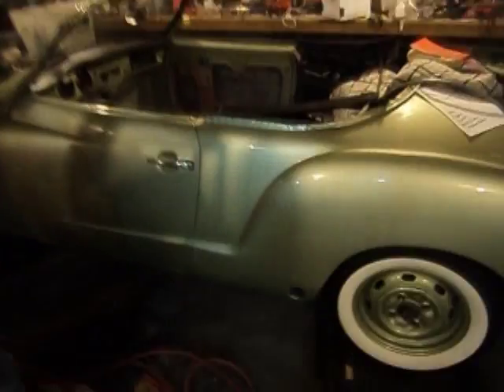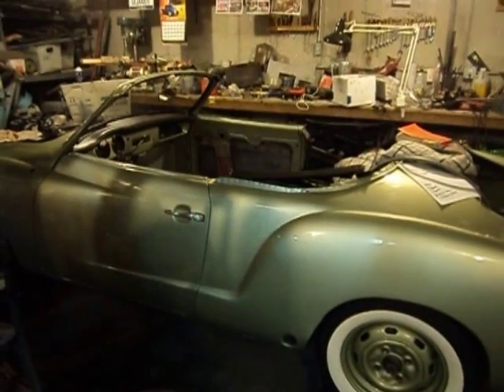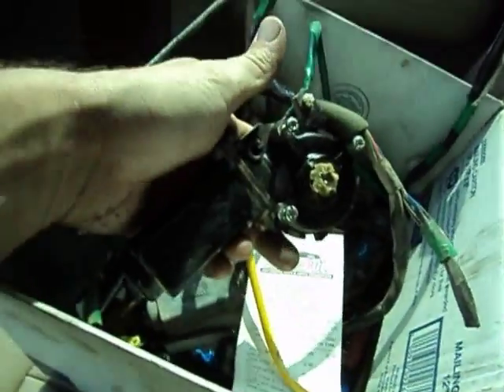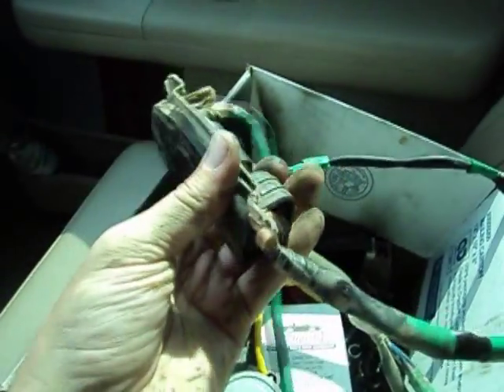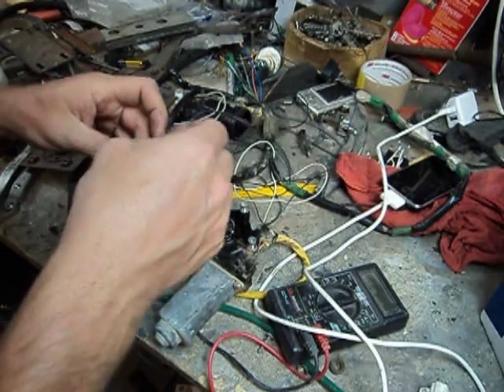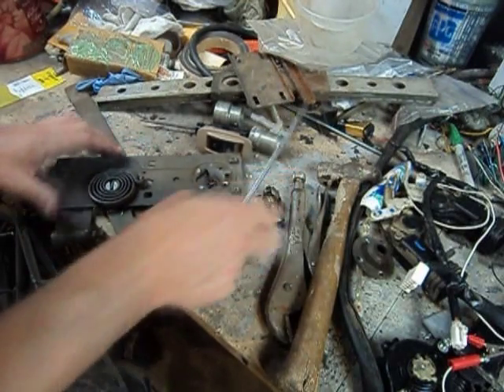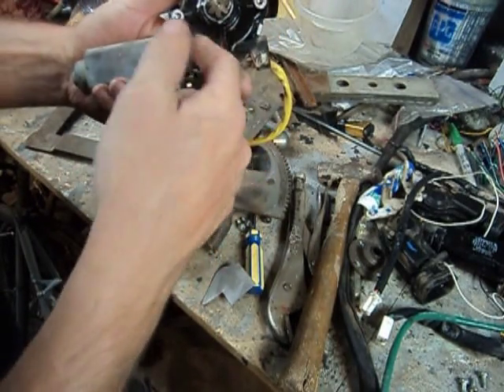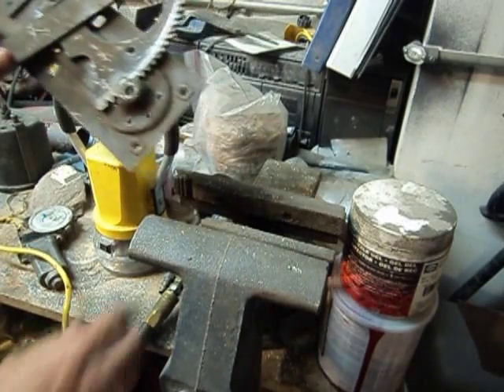Adding Power Windows to the Vintage Volkswagen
This is how I added power windows to my Volkwagen Karmann Ghia for around $40.  The procedure should be almost identical for a bug/beetle, bus, thing or any other air cooled vintage vw.